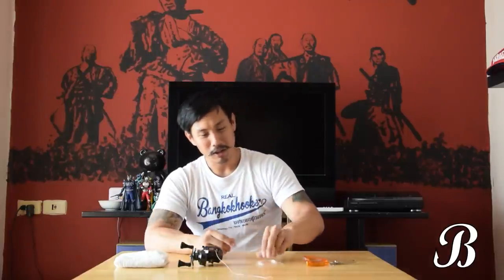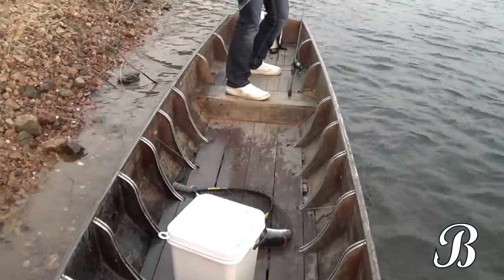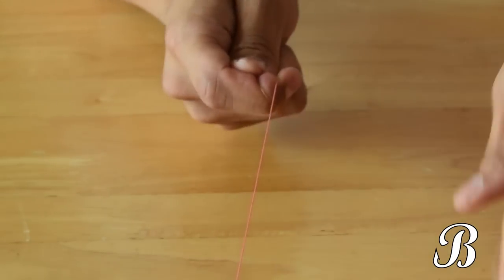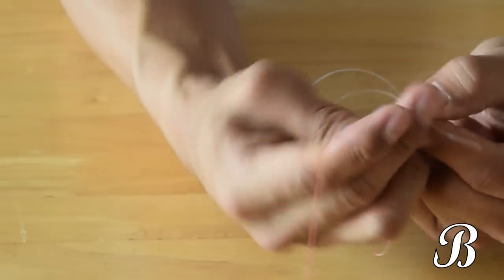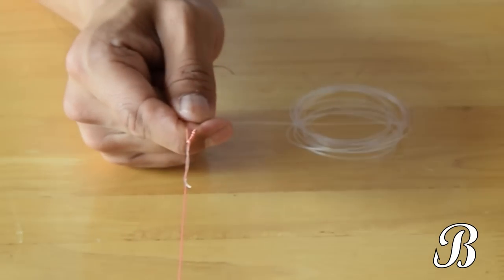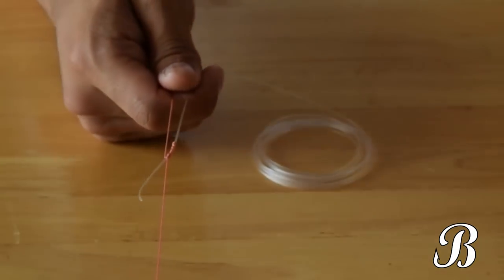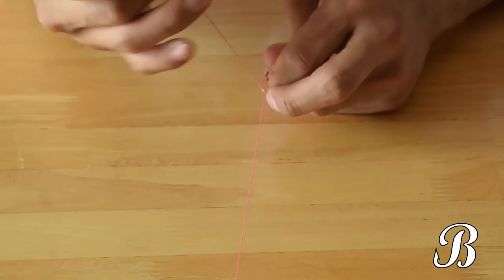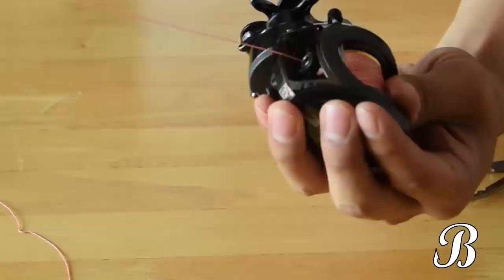How to tie the FG Knot for snakeheads (Eng Dub)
This is the dubbed version as per requested by some of the subscribers of the previous video regarding how to tie the FG knot.